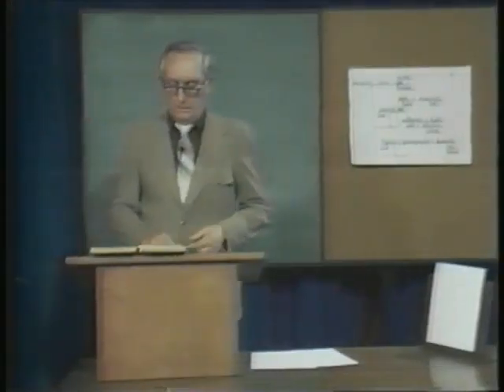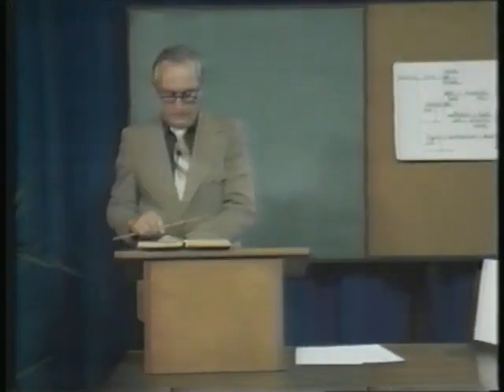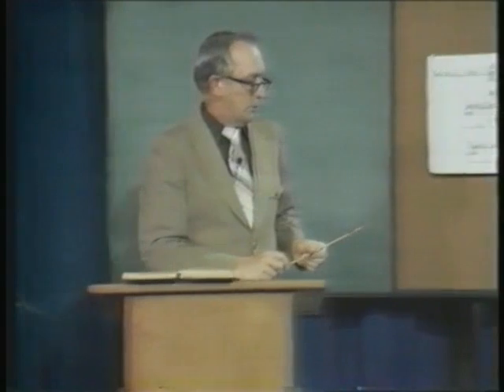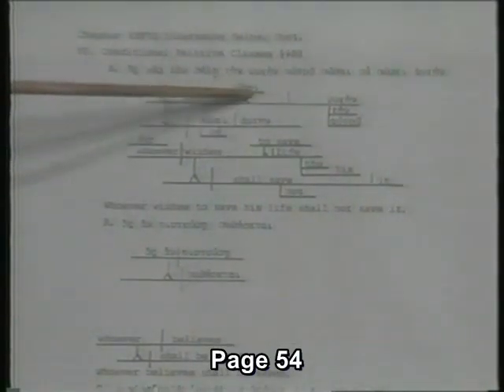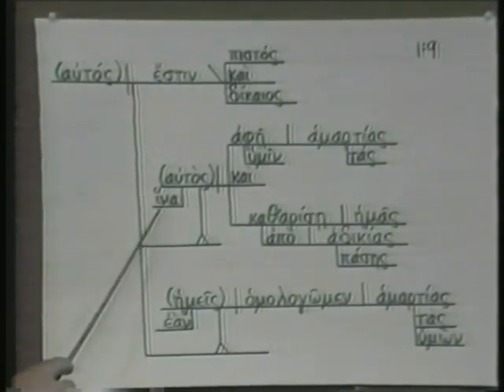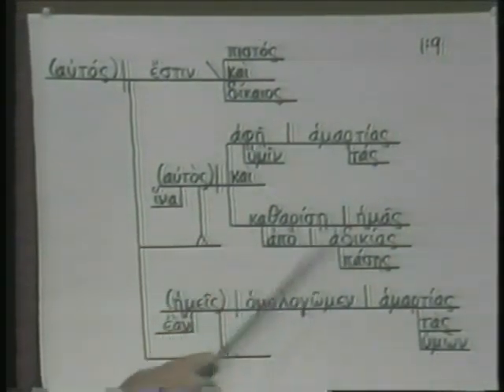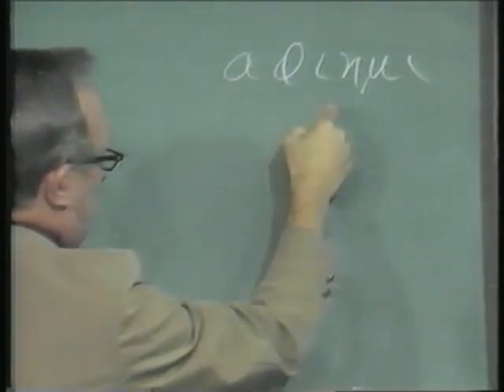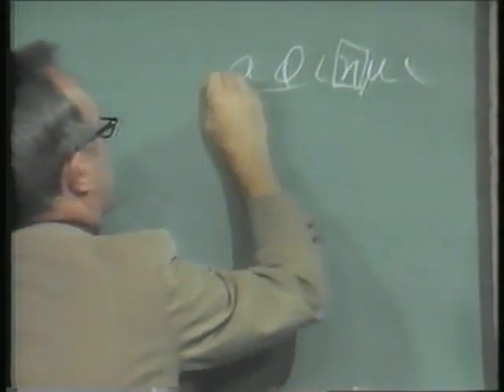Beginning New Testament Greek with Dr. C. Norman Sellers, Lesson 27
Learn New Testament Greek from one of the best, Dr. C. Norman Sellers, Th.D. He graduated from Dallas Theological Seminary and received his doctorate from Grace Theological Seminary. He taught New Testament Greek for over 30 years and trained many students who went on to pastor churches and to overseas missions. There are 33 lessons in all. Go to sellersbibleinstitute.com to learn more and acquire additional material. Play or download Greek vocabulary audio lessons. Also create a PDF  "A Workbook for New Testament Greek". You will also need to purchase Machen's "New Testament Greek for Beginners".